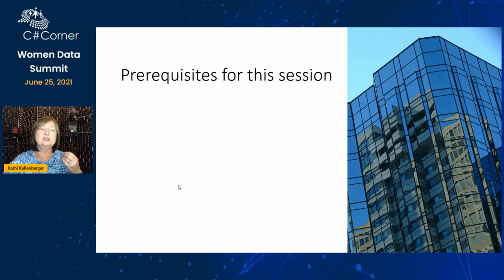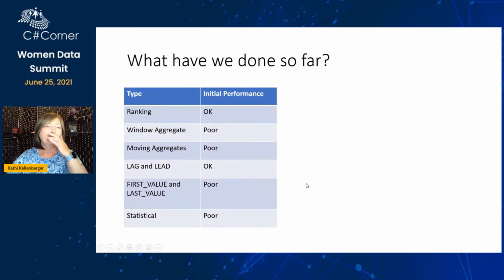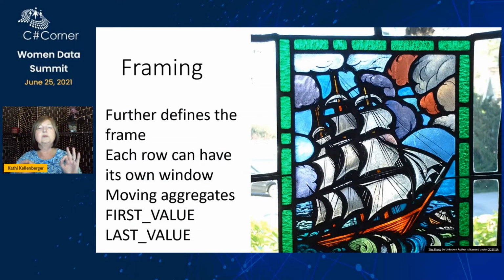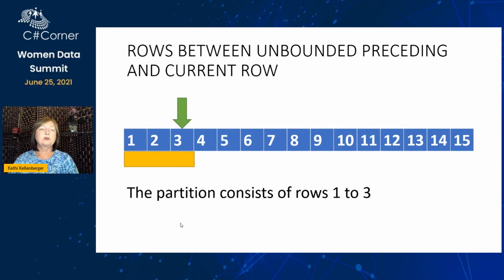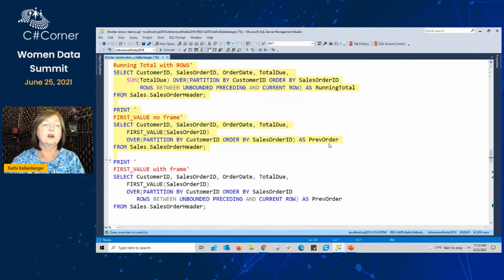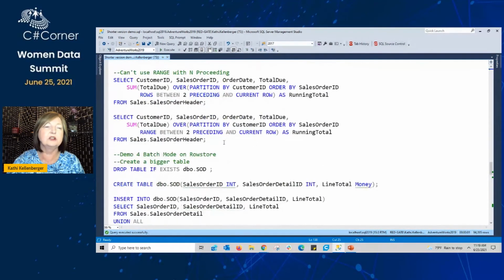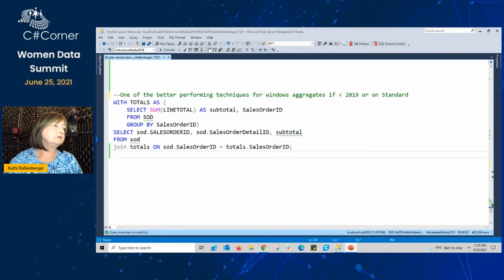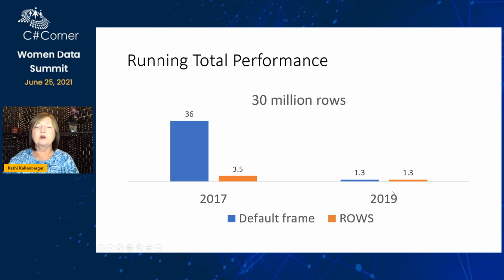T-SQL Window Function Performance || Women Data Summit 2021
Window functions are the best thing added to T-SQL in decades. They perform great -- until they don't! Attend this session to learn how to get the best performance from window functions.